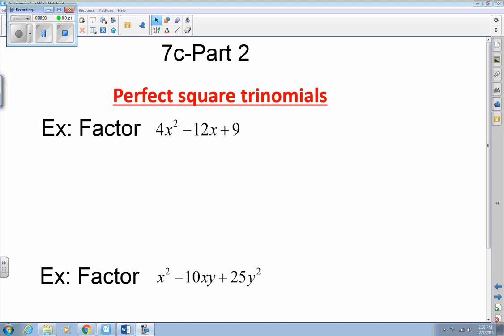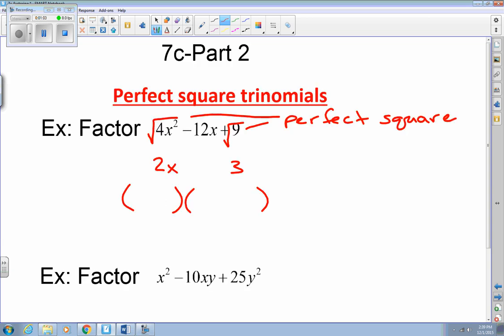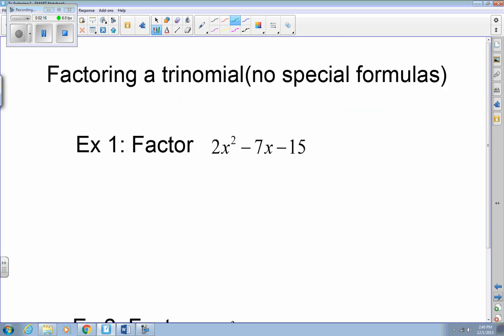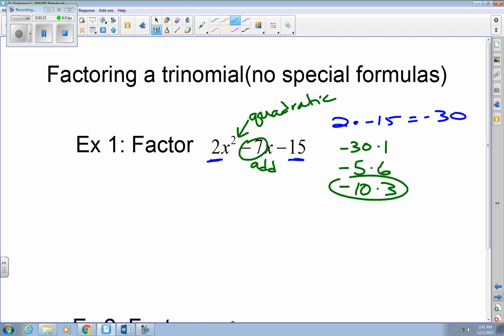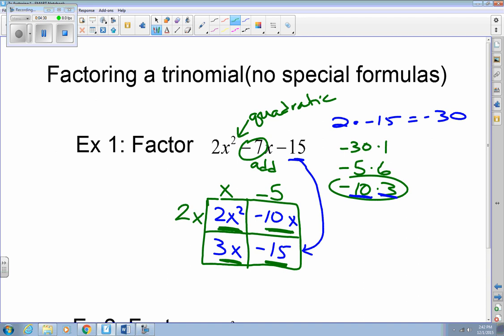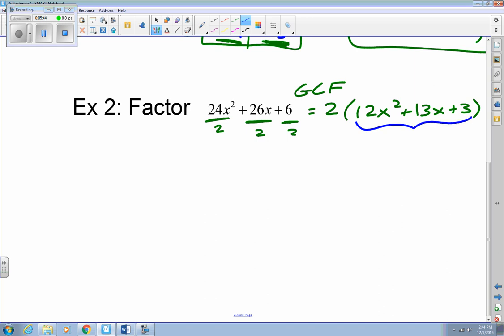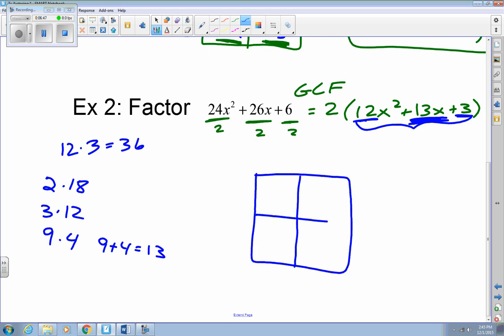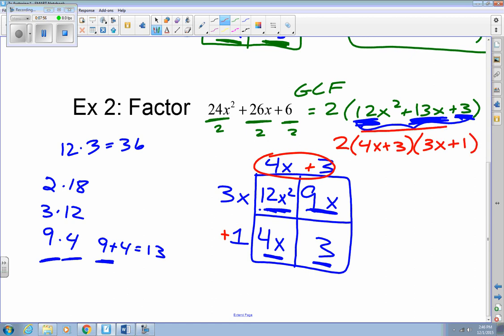7c part 2